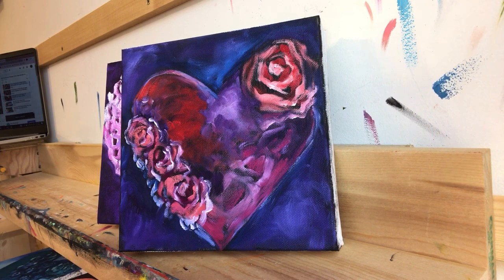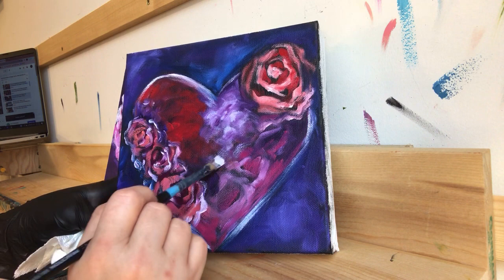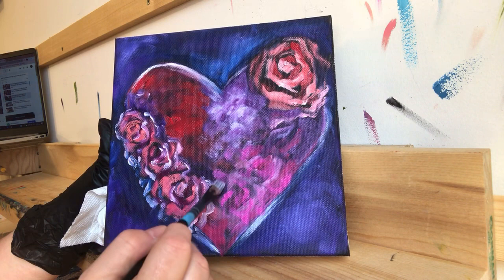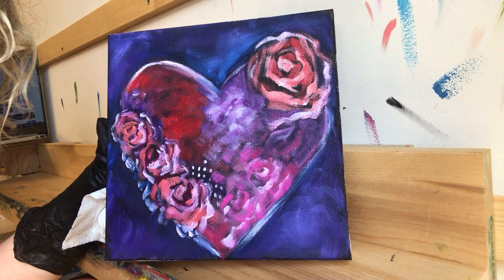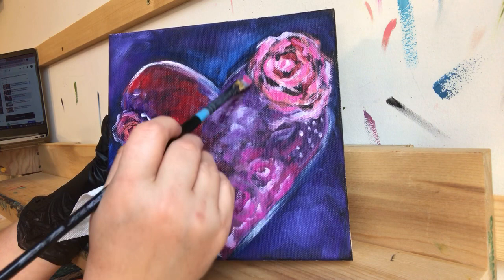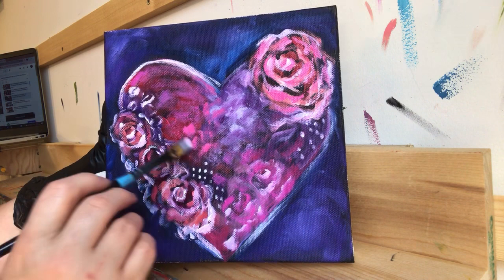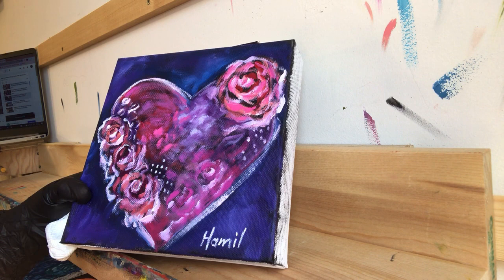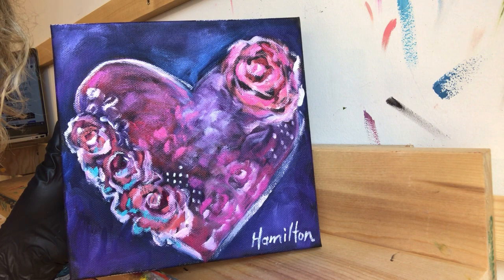Heart Series (part 2)